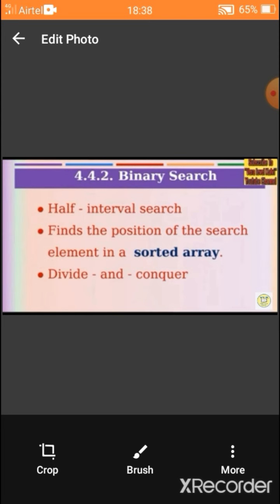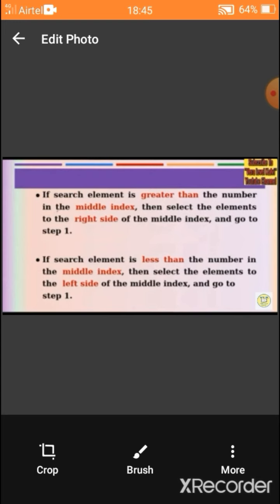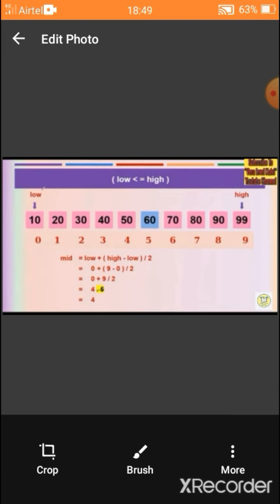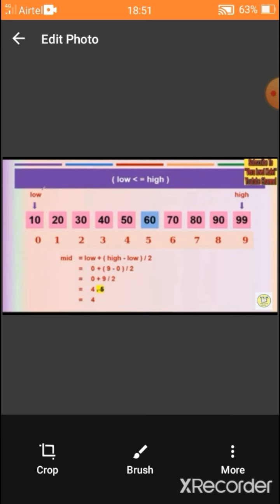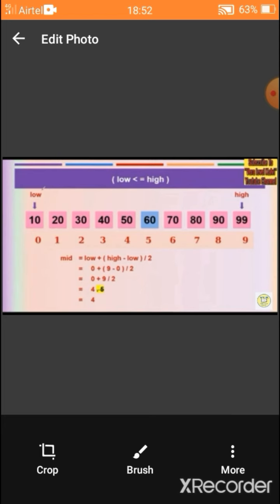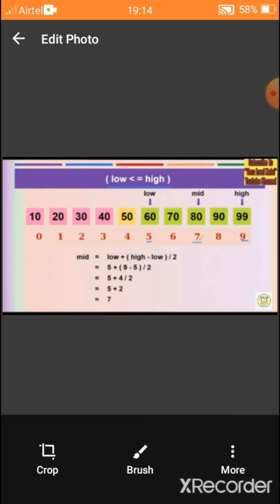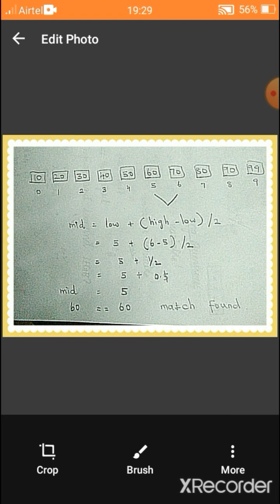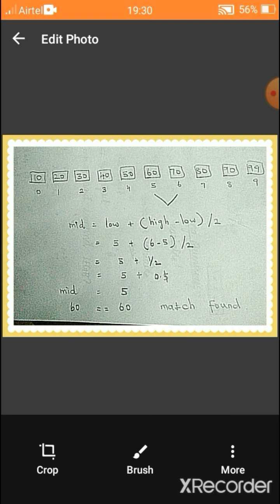binary search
12ch4